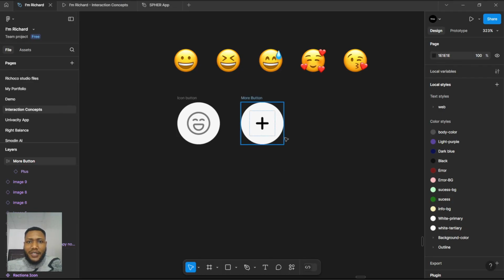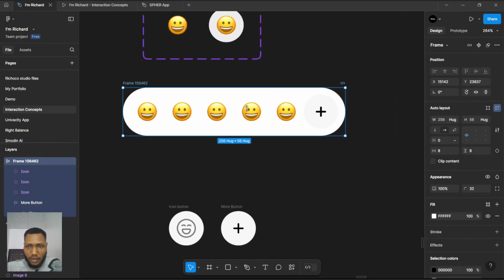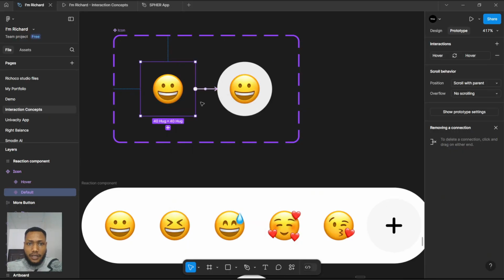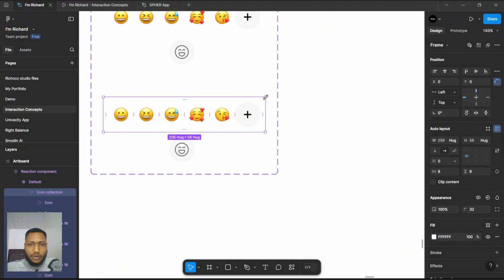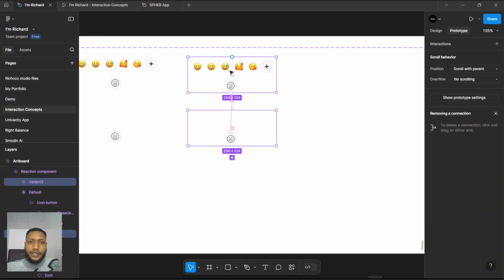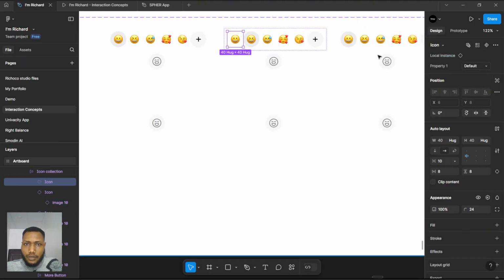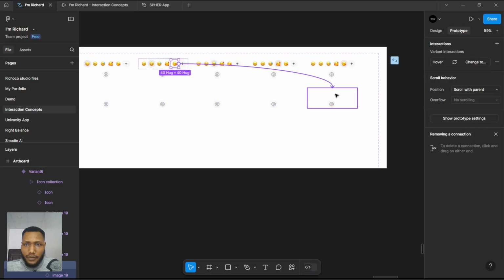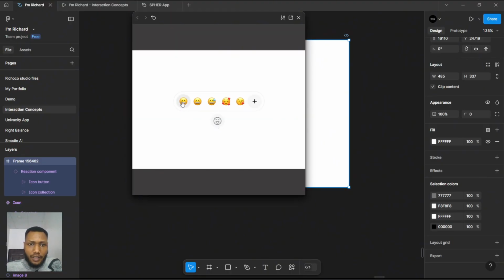WhatsApp Emoji Reaction Animation Prototype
🔥This tutorial will guide you to create an engaging WhatsApp-style emoji interaction animation with Figma and prototype smooth, eye-catching emoji reaction component for your next project. Whether you're a beginner or an experienced UI/UX designer, this video walks you through the process step by step, with tips to elevate your design game.

Emoji Link - Check the comment section!